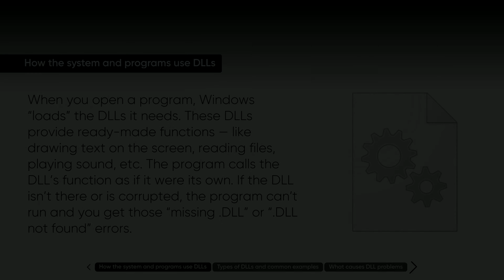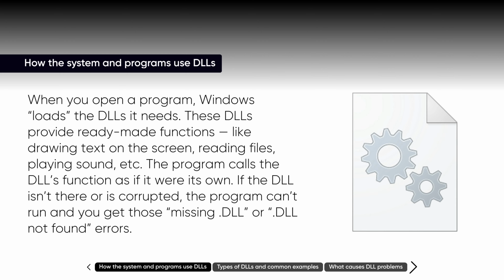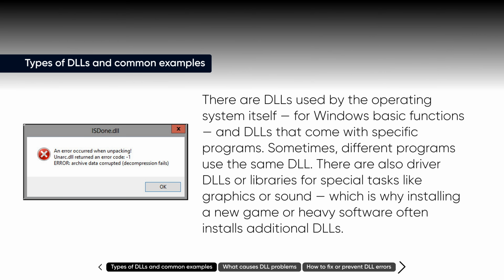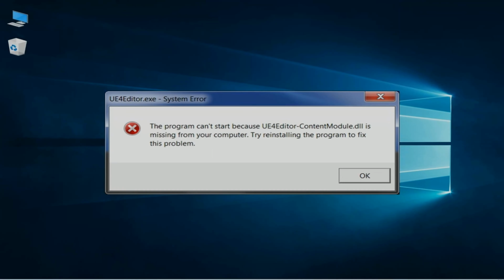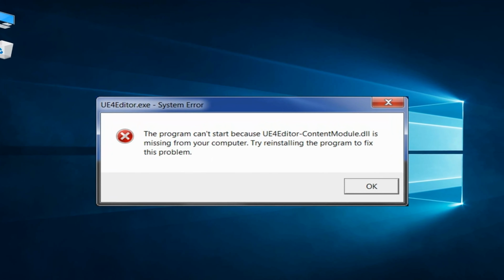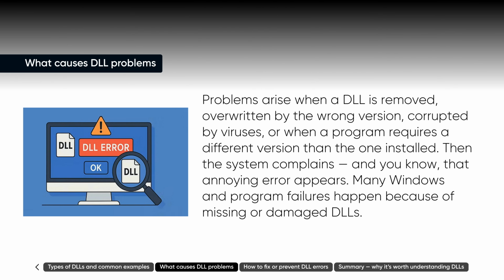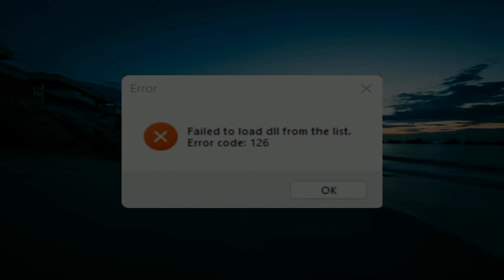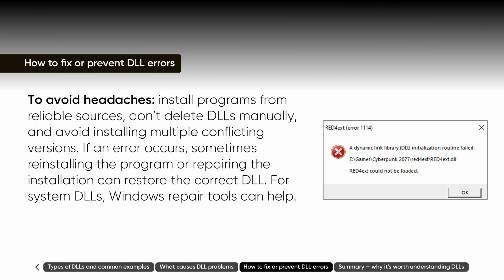What is a .DLL file and what does it do in the system?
Want to finally understand what a .DLL file is, why Windows uses these files so much, and what happens when they go missing or get corrupted? In this video, I explain in a simple way the role of DLLs as shared pieces of code, when the system relies on them, why several programs depend on them, and how this can cause errors. Perfect for anyone who has seen “.dll not found” messages and felt lost.